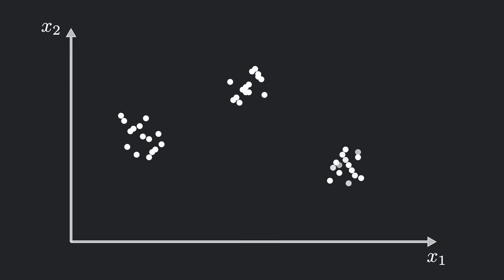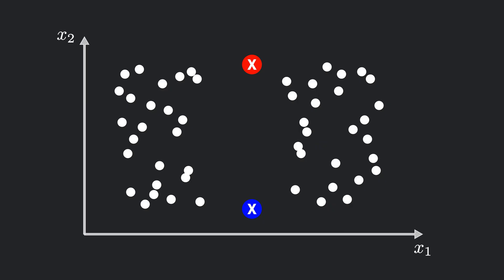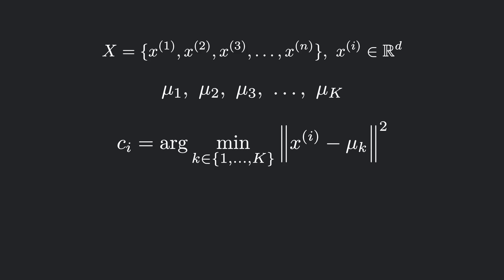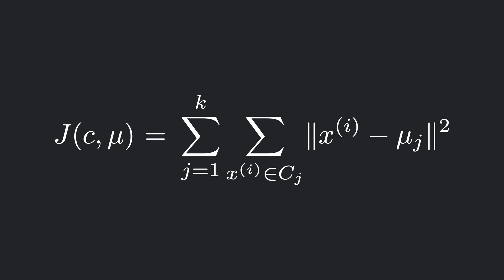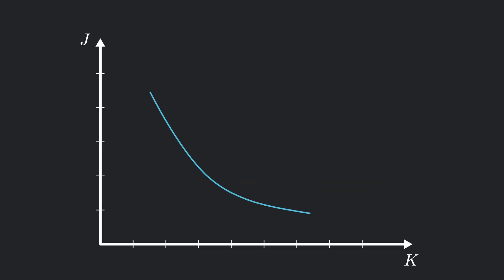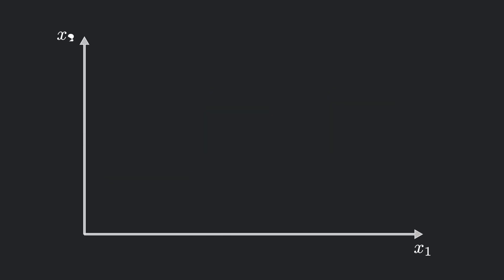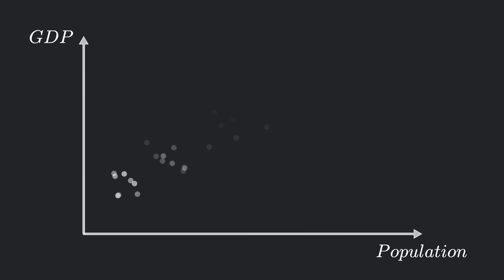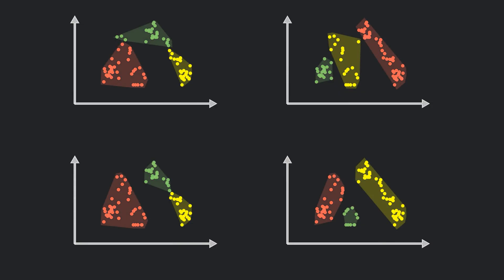How K-Means Clustering REALLY Works (Visual Explanation)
In this video i have explained the working of the Kmeans Clustering Algorithm, which is an unsupervised Machine Learning Algorithm and is widely used for Clustering purposes. First i have briefly exampled what a cluster is followed by a visual running of the Algorithm then the Mathematics of it including the cost function and then how to choose the number of clusters and finally How to initialize the centroids and how to deal with the problem of multiple possible Clusters.

chapters:-

0:00      What is a cluster?
0:33      Running Visuals of K-Means Algorithm
1:43      Mathematics and the cost function
3:41      Choosing K
5:32      Initializing the centroids

Similar Videos You might need to watch:-

If you're passionate about learning complex concepts in the simplest way possible, you're in the right place. I create visual explanations using animations to make topics more intuitive and engaging—especially in Algorithms, AI, machine learning, and beyond.

🎥 Animations created using Manim:
Manim is an open-source Python library for creating mathematical animations. Learn more or try it yourself: